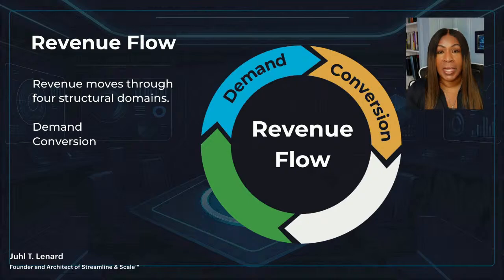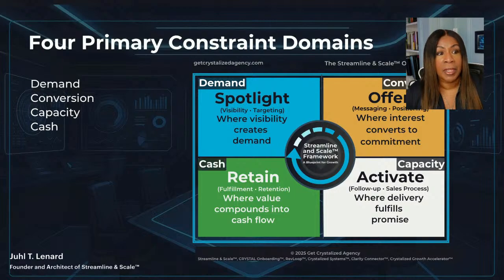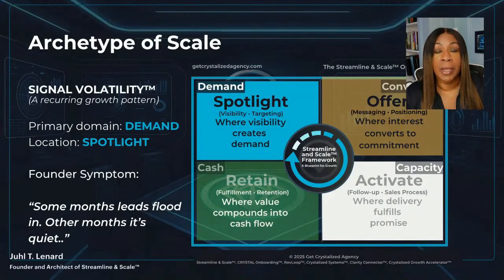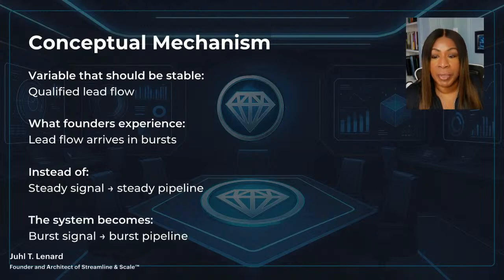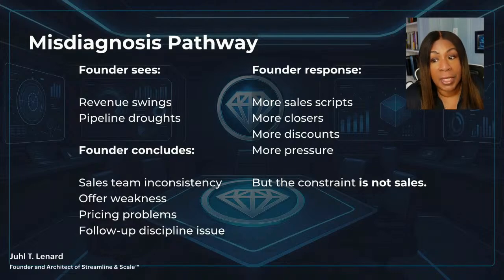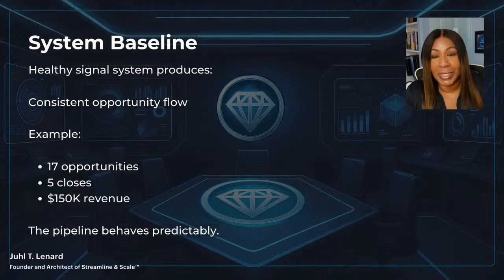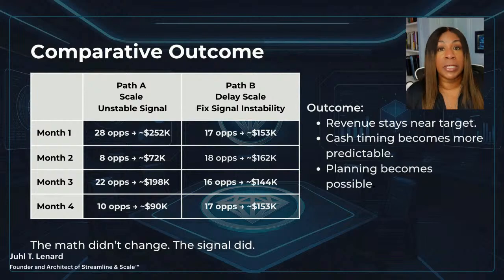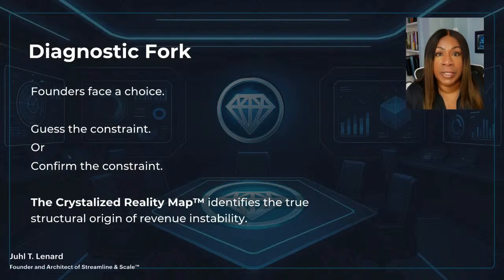Signal Volatility™: Why Your Pipeline Swings Month to Month | Profit Visibility Lab EP17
Some months leads flood in. Other months the pipeline goes quiet.

In this episode of Profit Visibility Lab™, we diagnose Signal Volatility™ — a Demand-domain distortion where qualified lead flow arrives in bursts instead of stable signal.

Inside this session, we break down:

--why inconsistent lead flow creates unstable pipeline coverage
--how demand volatility distorts forecasting
--why founders often misdiagnose the issue as sales execution
--how this pattern propagates into cash instability
--what to stabilize before scaling harder

This session is part of Archetypes of Scale™, a diagnostic series exploring recurring distortion patterns inside founder-led businesses.

Then confirm the constraint: Crystalized Reality Map™

Diagnose before you deploy.